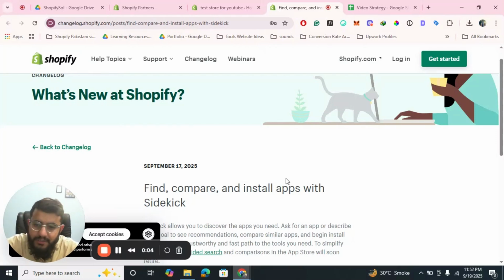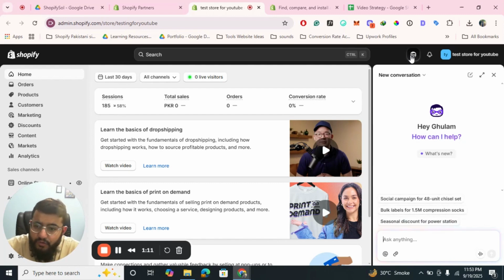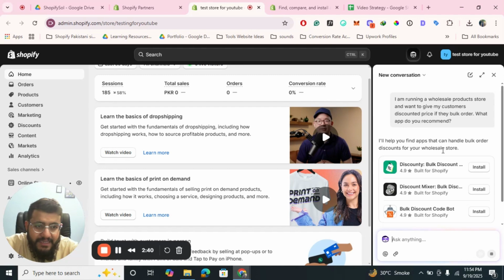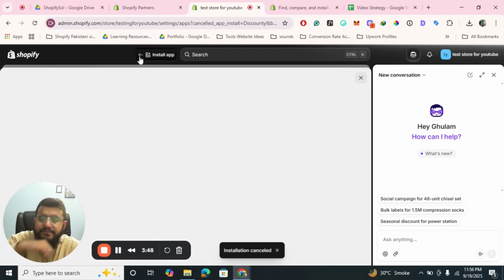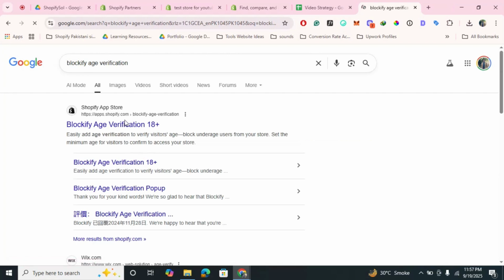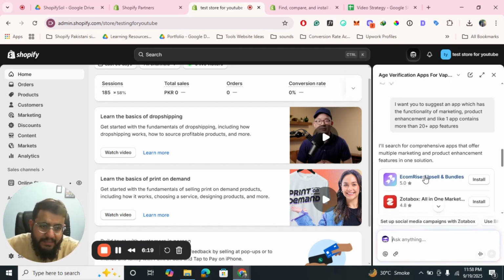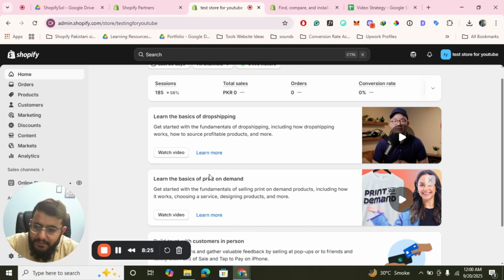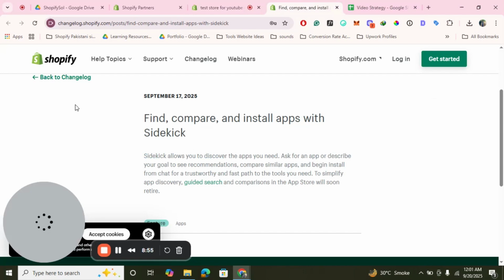How to Find, Compare, and Install Shopify Apps with Sidekick | Shopify AI Assistant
Looking for the best apps for your Shopify store but don’t know where to start? 🤔

In this video, I’ll show you how to use Shopify Sidekick to easily find, compare, and install Shopify apps in just a few clicks.

With Sidekick, you can:

✅ Get personalized app recommendations
✅ Compare Shopify apps side by side
✅ Install apps directly without hassle
✅ Save time and improve your store setup

This tutorial is perfect for Shopify beginners and store owners who want to optimize their store faster using AI.

By the end of the video, you’ll know exactly how to leverage Shopify Sidekick to pick the right apps for your business.

📌 What you’ll learn:

➡️ How to access Shopify Sidekick
➡️ Step-by-step process to find apps
➡️ Comparing apps before installation
➡️ Installing apps directly through Sidekick

If you’re searching for Shopify Sidekick tutorials or want to know how to find and install Shopify apps the smart way, this guide will help you out. 🚀
🔗 All Shopify Tools I Recommend (One Link)